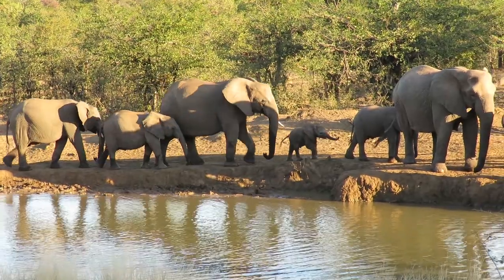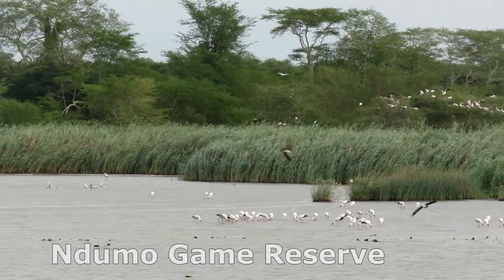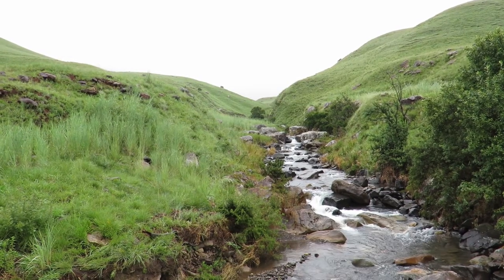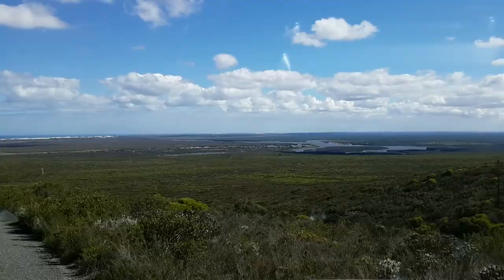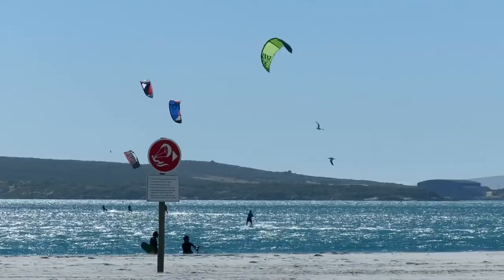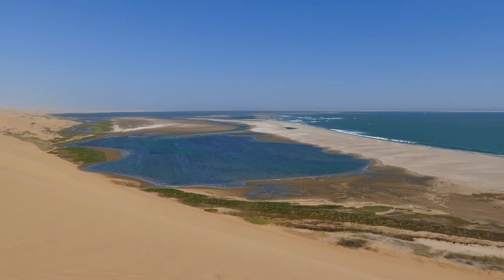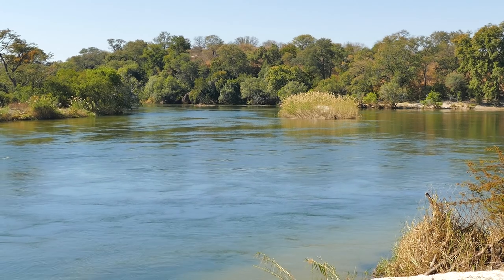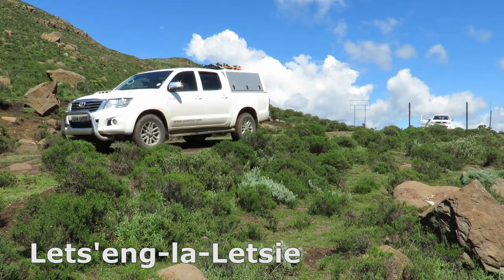SA Ramsar - overview of 28 wetlands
This video presents a short overview of 28 different Ramsar wetlands in South Africa, Lesotho, Botswana and Namibia.